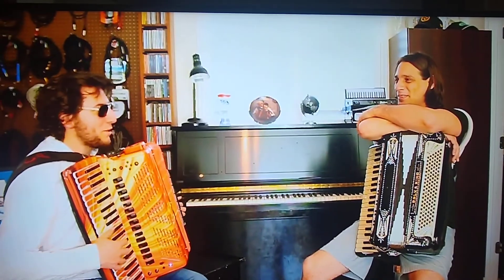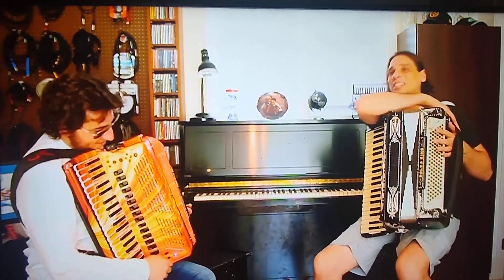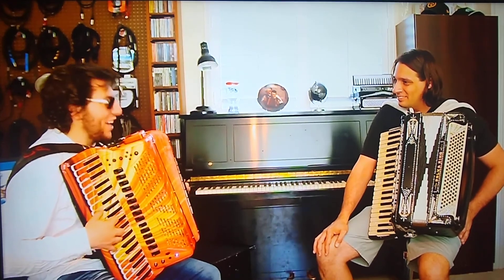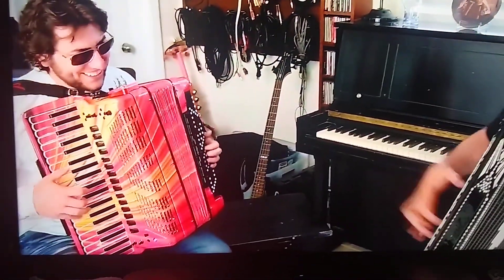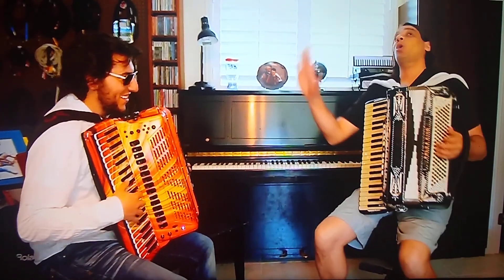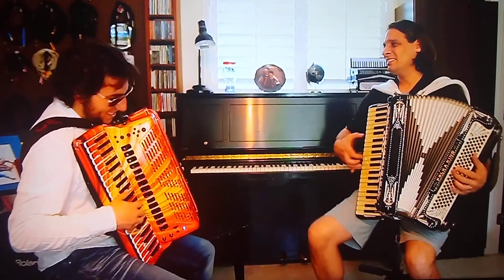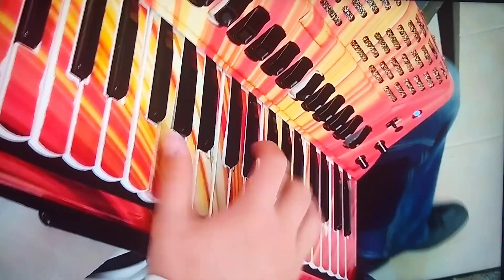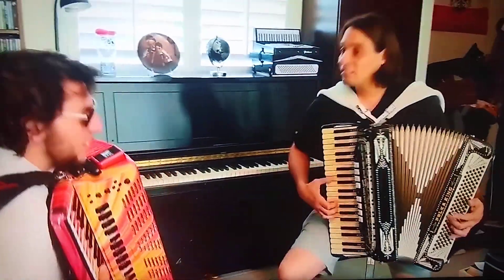Alex Meixner teaching Corey Pestatiro how to play Oj, Marcia Peglaj (Mary is Ironing)